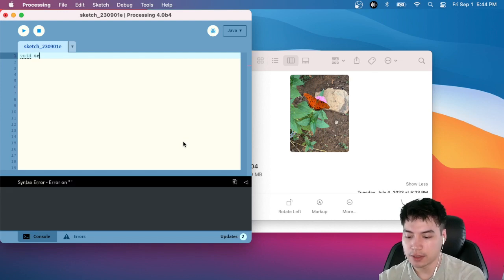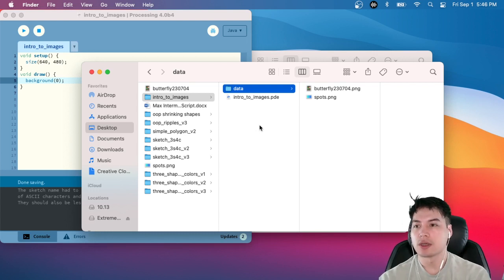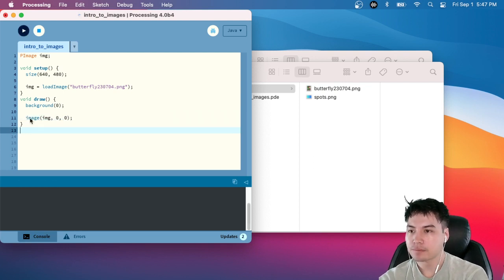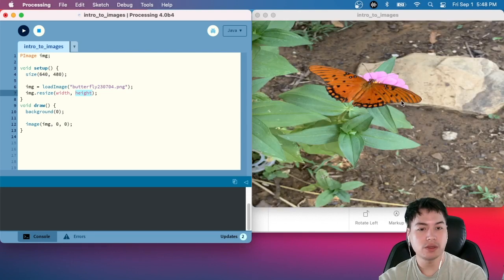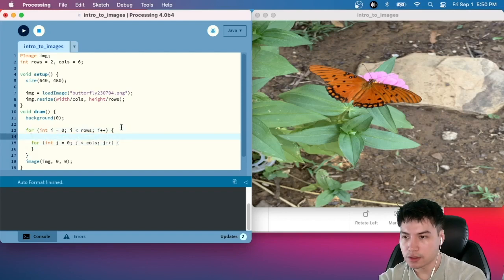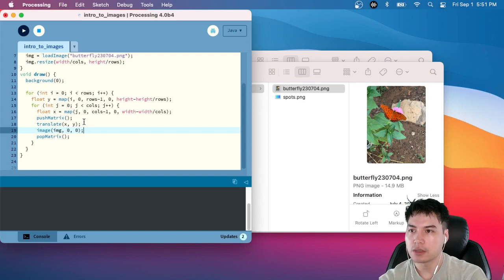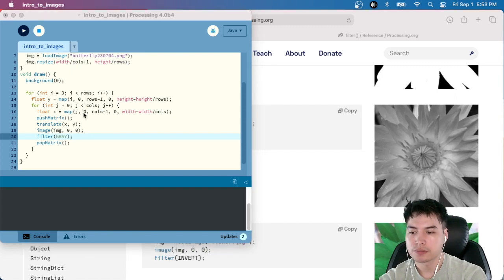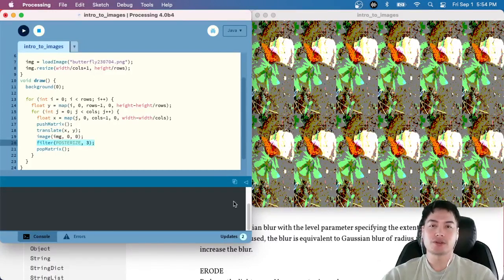images part 1 - basics